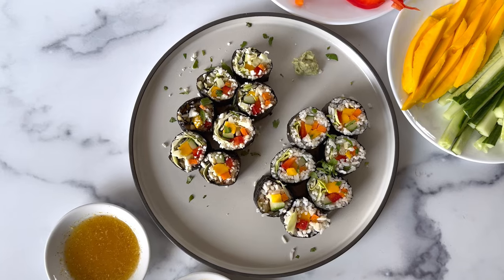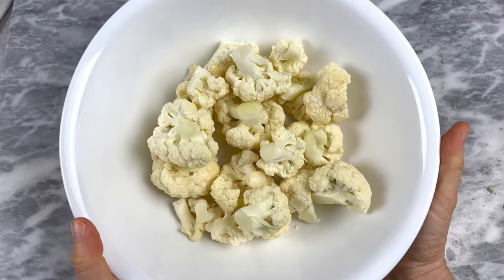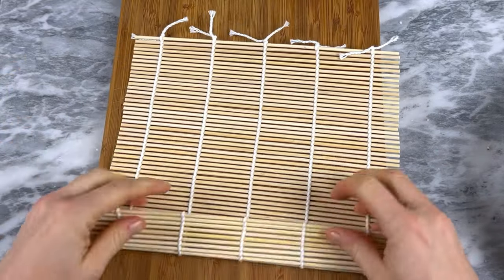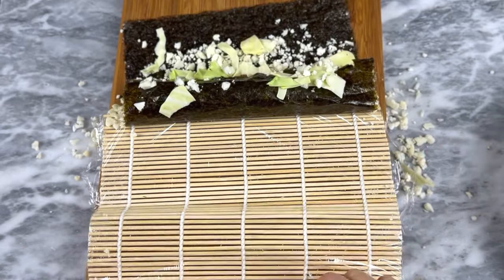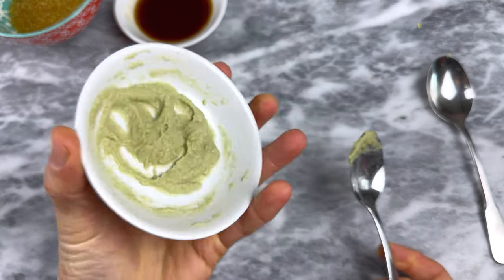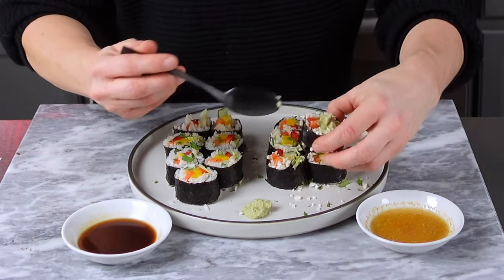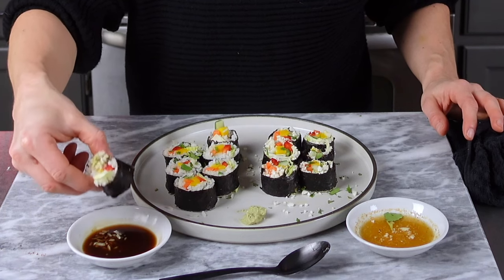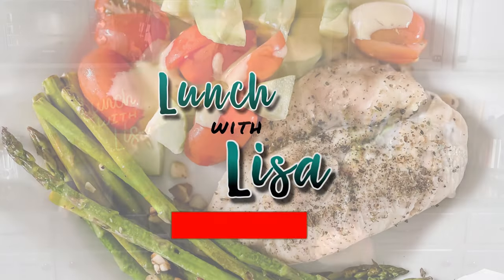How to make Medical Medium's Cauliflower Sushi Rolls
Come make some wholesome cauliflower sushi with me using Medical Medium's recipe! It's delicious, and let me show you another alternative way to make it your own.
Cleanse To Heal
Nori paper
Wasabi Powder
Bamboo Sushi Rolling Mat with 2 Pairs of Chopsticks